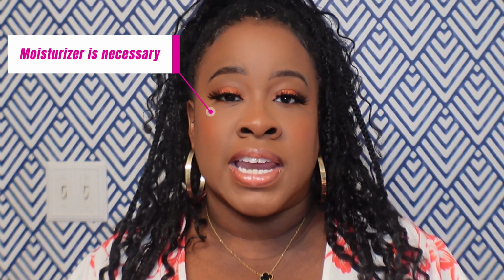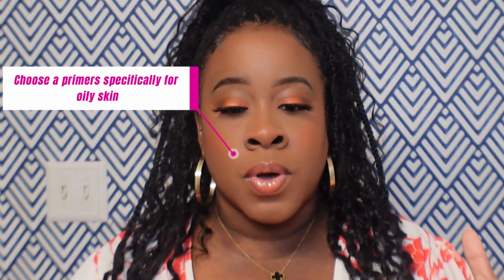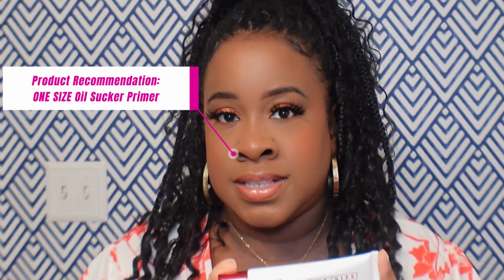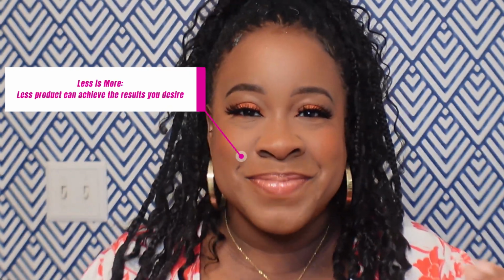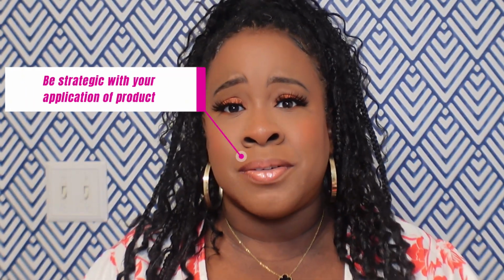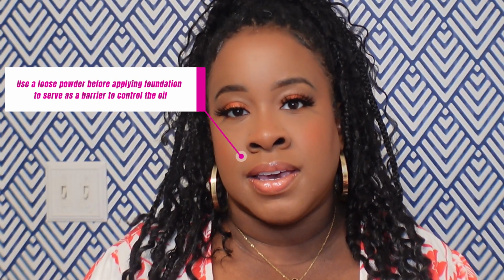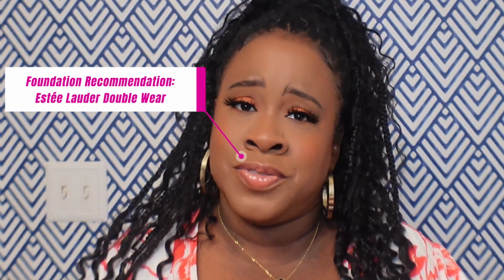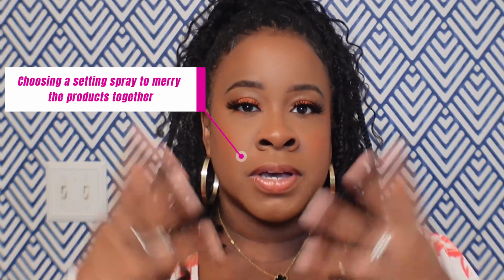Manage Your Oily Skin? 💦 PREP and Prevent OILY SKIN from Ruining Your Makeup🥴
Hi Beauties,
In today’s video, I discuss the misinforimation about oily skin and how to maage it as a makeup artist as well as tips to treat it verall. As someone who has experience withdealing with oily skin, I fund techniques that helped me to manage it as well as things that I do for clients that sit in my makeup chair. Its challenging sometimes to determine what produts will work without causing a slip fest on your face. I enjoyed making this video. 💕

⌛️Time stamps:
0:00 Intro
0:19 oily skin misinformation
0:34 moisture is important for oily skin
1:14 types of moisturizers for oily skin
1:30 types of cleansers for oily skin
2:20 choosing primer for oily skin
2:45 primer recommendations for oily skin
2:50 one size oil sucker primer
4:34 NARS pore and shine primer
4:54 helpful tips for product application
6:11 loose powder to combat oily skin
7:42 Estée Lauder double wear foundation
8:36 setting spray recommended for oily skin
9:19 tip to treat oily skin
10:16 Outro

Useful Links 💕:

@ONESIZEBeauty Oil Sucker Primer @Sephora

@ONESIZEBeauty Translucent Powder @Sephora

@LauraMercierCosmetics Translucent Powder

@CharlotteTilbury Setting Spray @ultabeauty